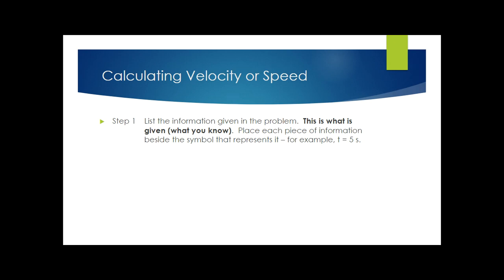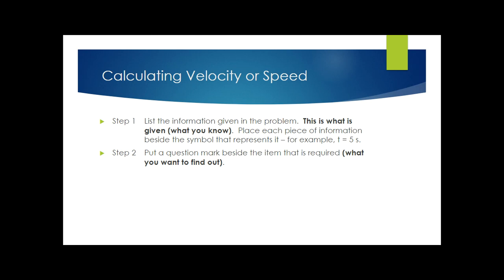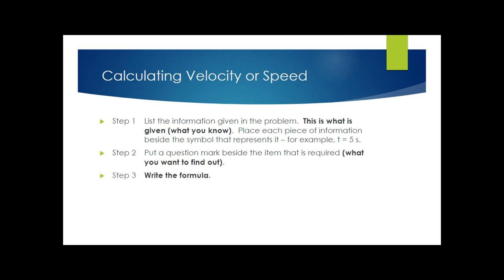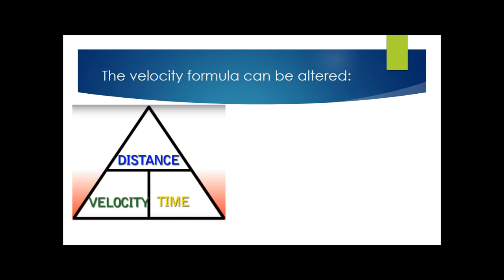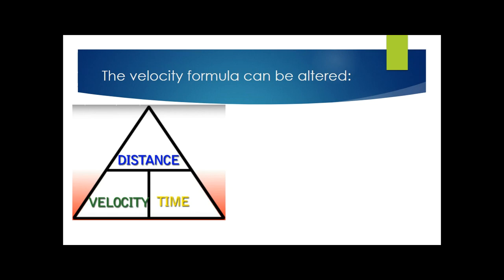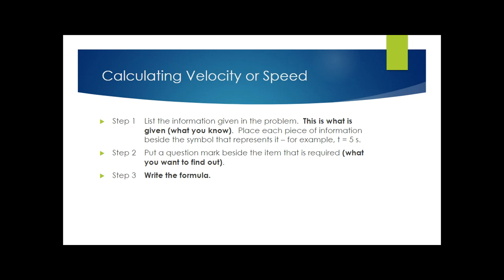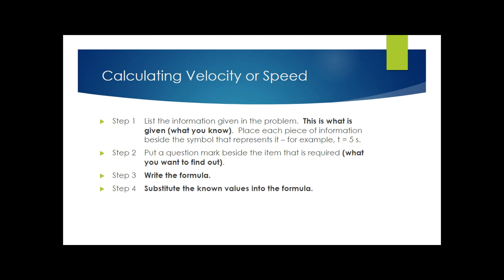Steps for Physics Questions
This video outlines simple steps to follow when calculating physics questions. Come back to it throughout the unit to review how to calculate any physics questions. This is Mr. Friesen's grade 10 science.